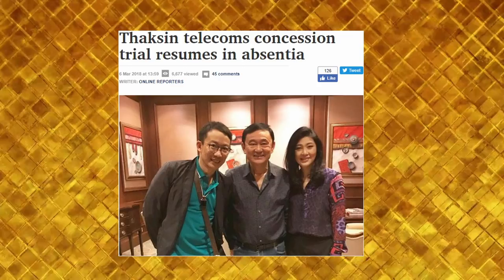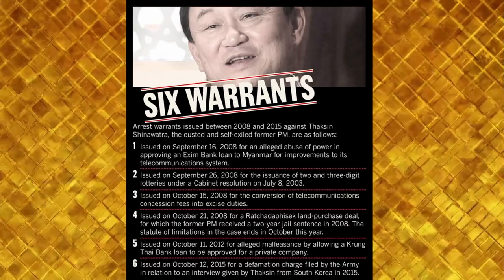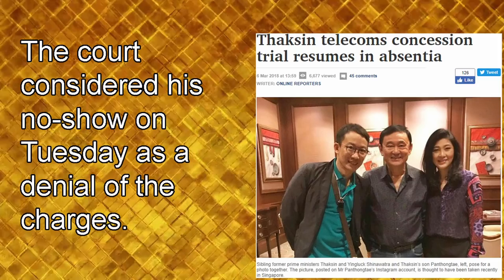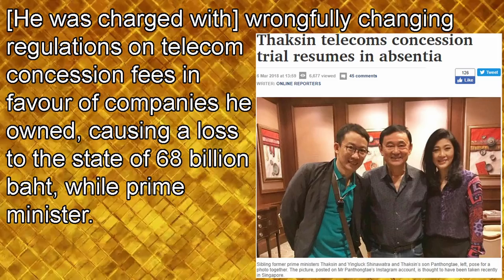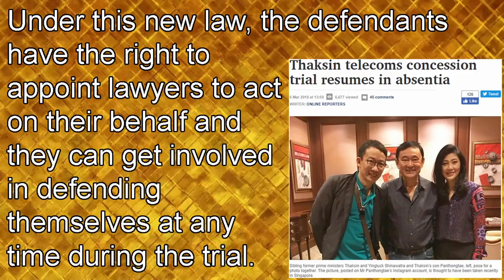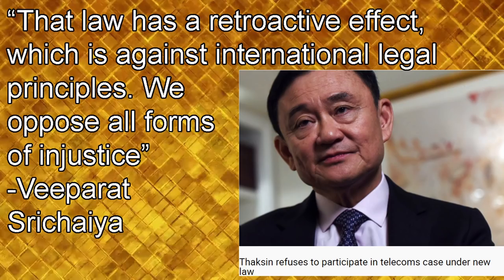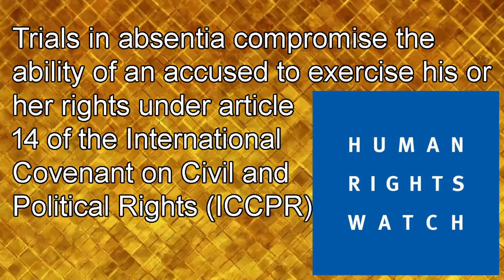Thailand’s Thaksin Trials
Ex-Prime Minister Thaksin is going to trial for all sorts of crimes. Only problem, he's not going. He left the country years ago, but because of Thailand’s New Absentia laws, he can be charged.